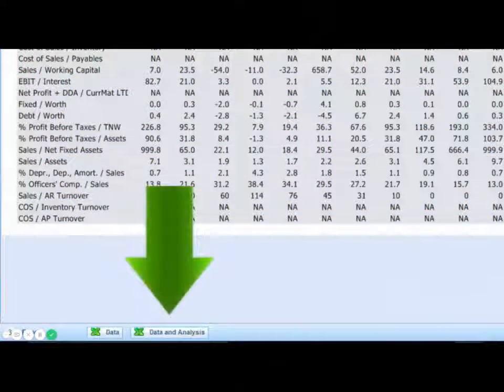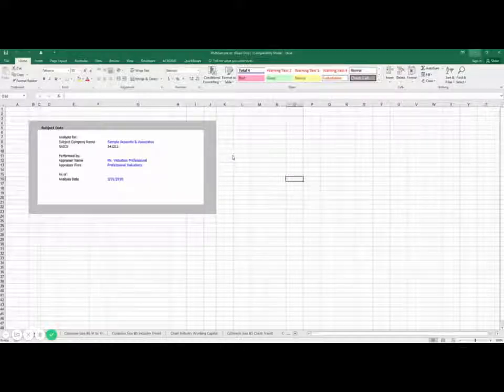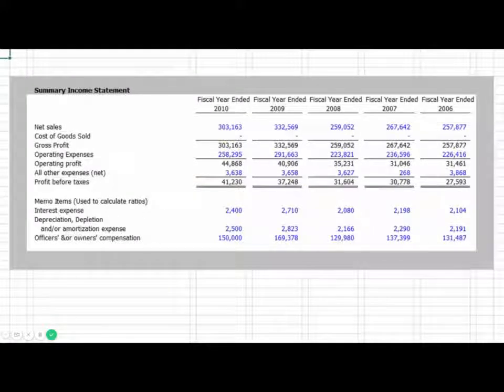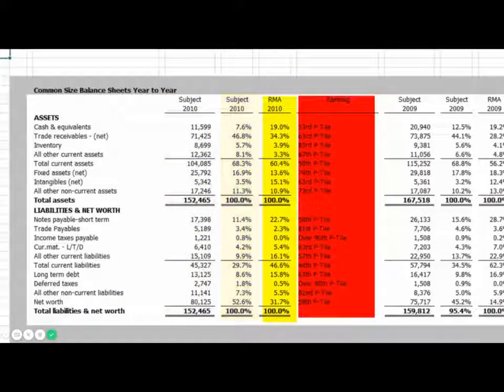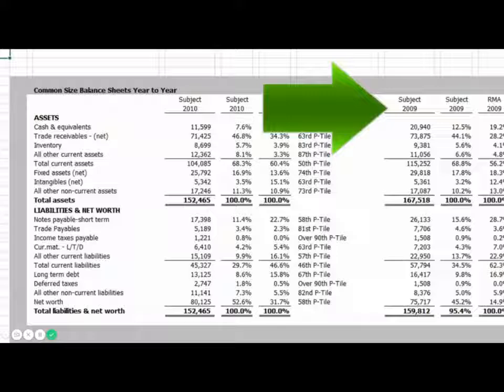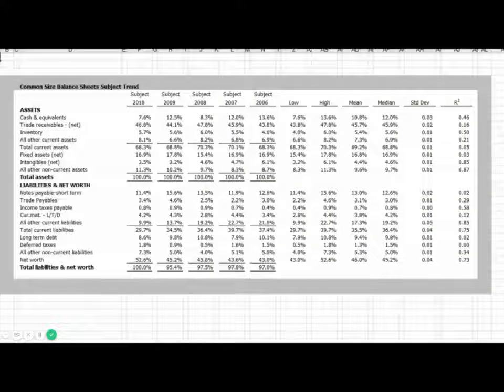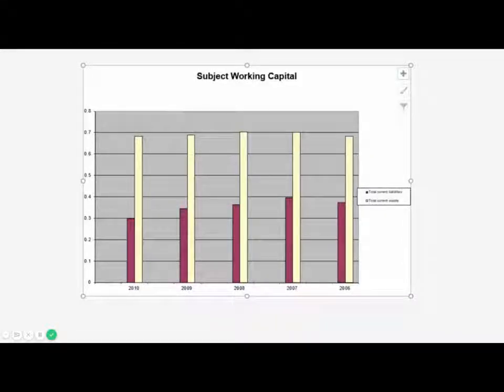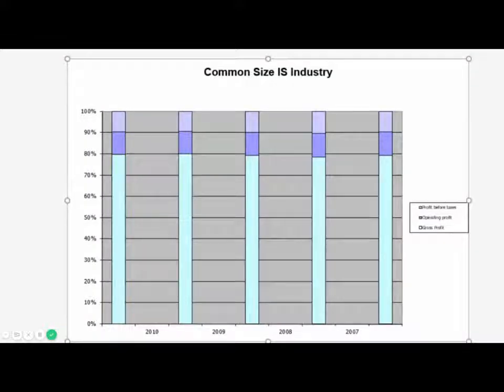RMA Valuation Edition – Exporting to Excel to Rank Against RMA Norms (2 min)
Why use RMA Valuation Edition:

1. The MOST precise benchmarking.
2. BEST Coverage with Regional and National data.
3. HIGHEST Quality data.
4. MOST transparent collection and compilation process- you can trust the data.
5. SIMPLEST PROCESS with automatic ranking tools.